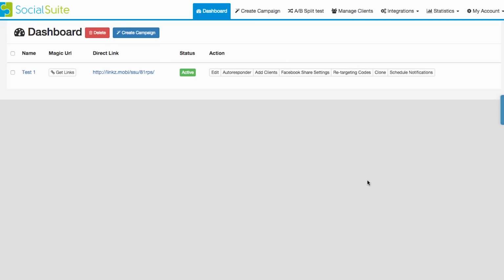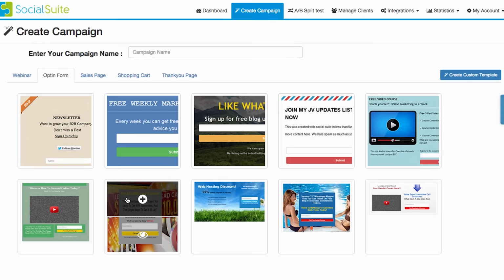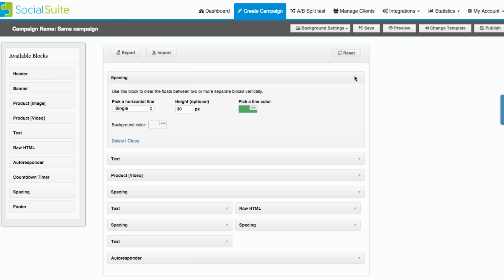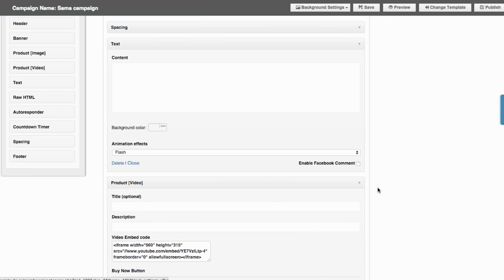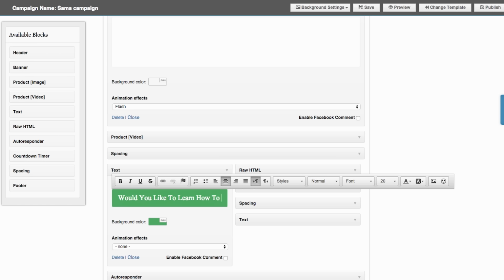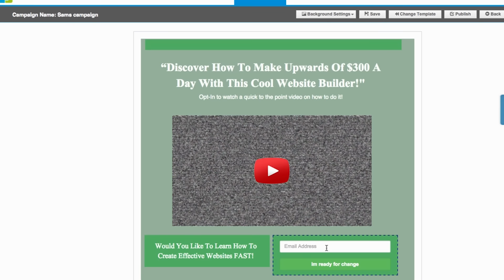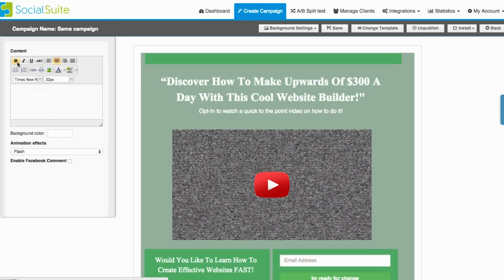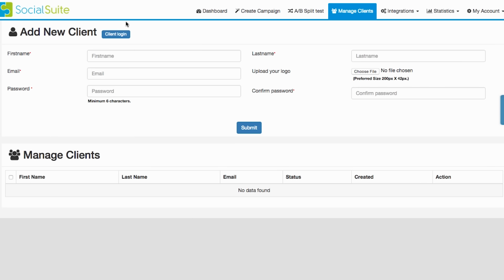Social Suite Bonus Video